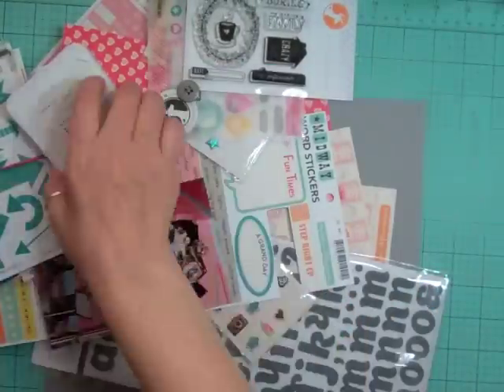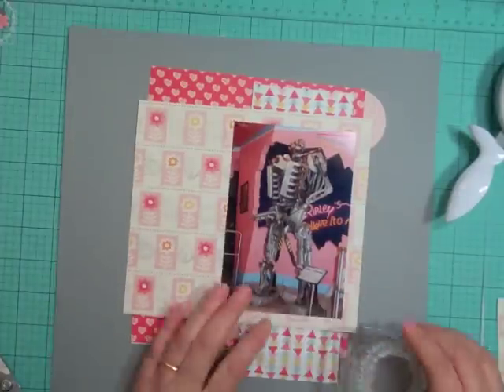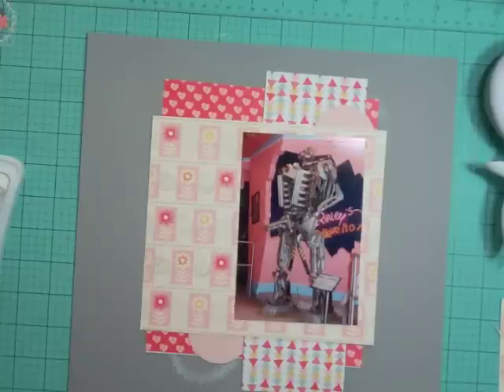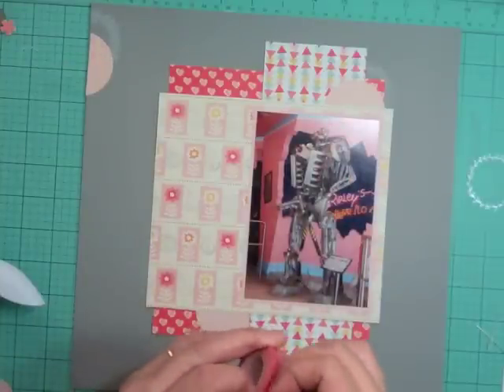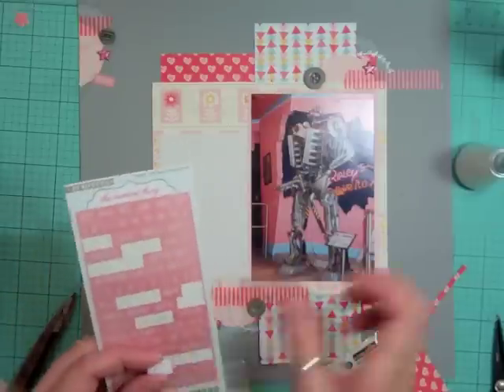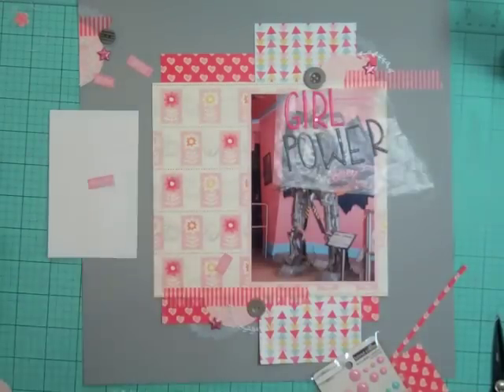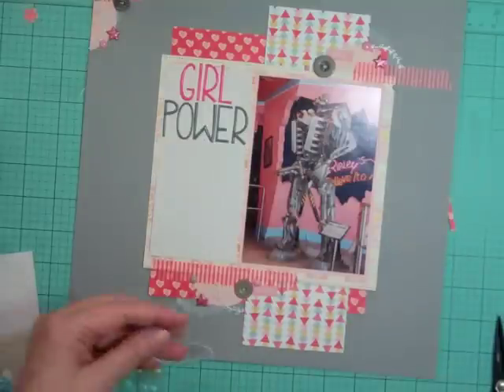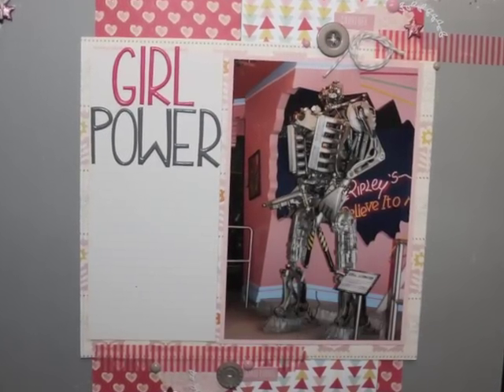Scrapbooking Process 153: Valley High Studio Calico Kit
This layout took 57 mins. I used the July Valley High Studio Calico Kit + 4 add-on. Join me on my Facebook group, here is the